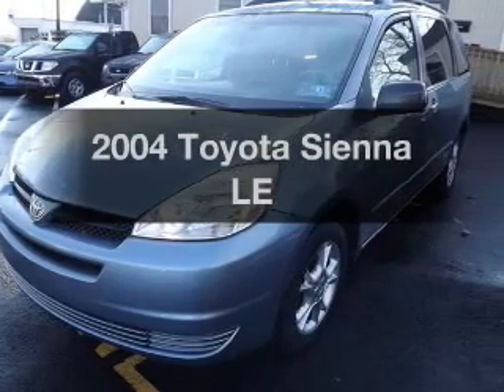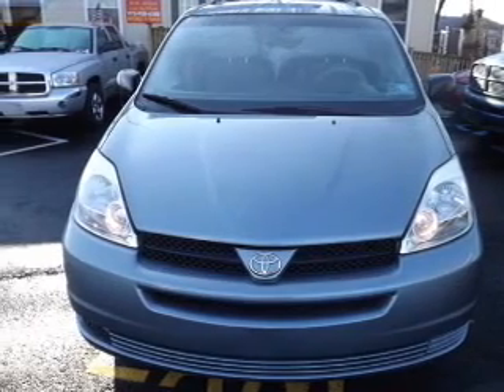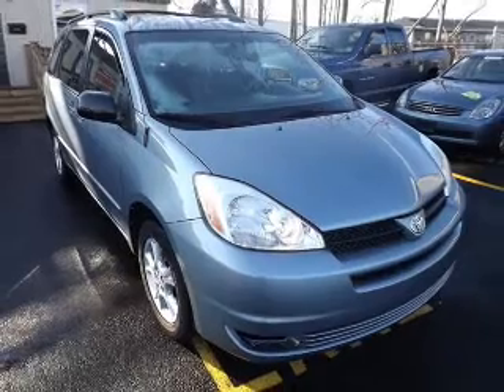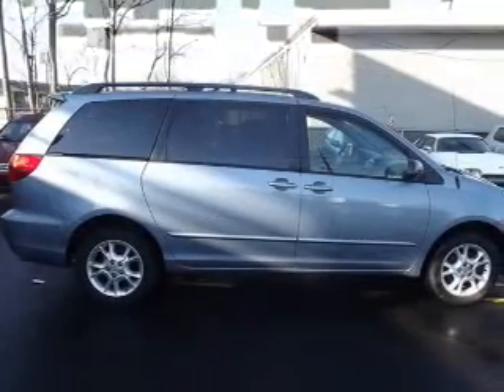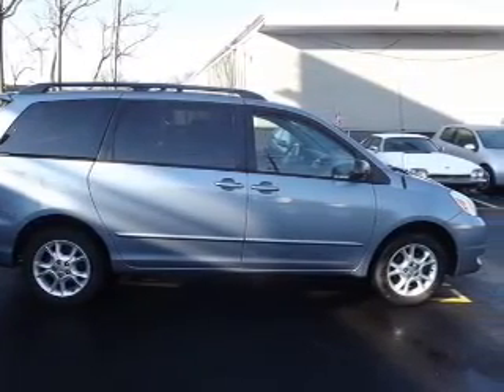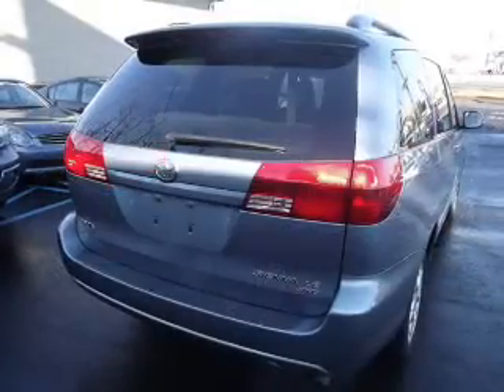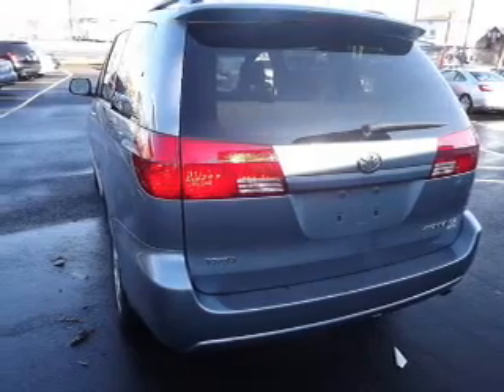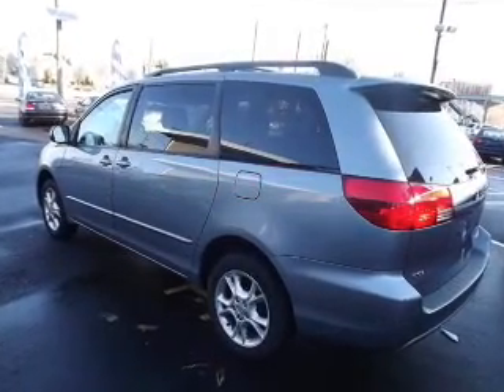2004 Toyota Sienna - Lodi NJ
Year: 2004
Make: Toyota
Model: Sienna
Trim: LE
Engine: 3.3 liter 6 cylinder 24 valve
Transmission: 5-Speed Automatic
Color: Blue
Mileage: 97489
Address: